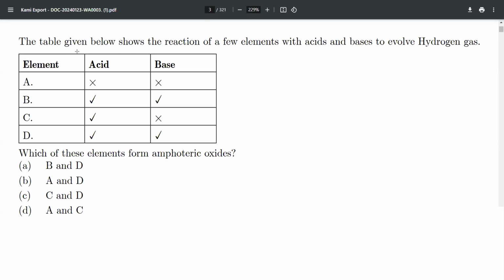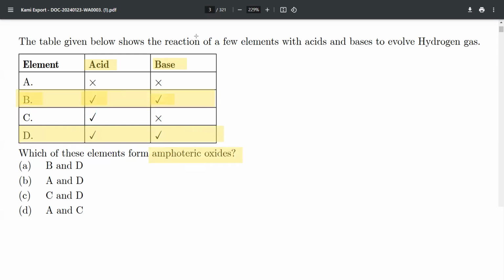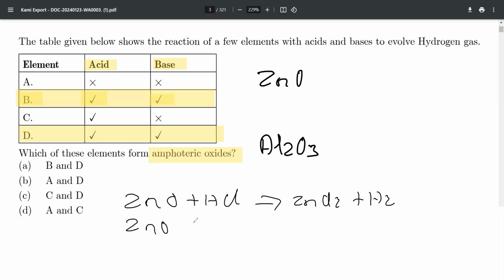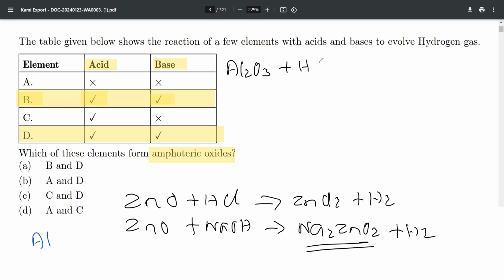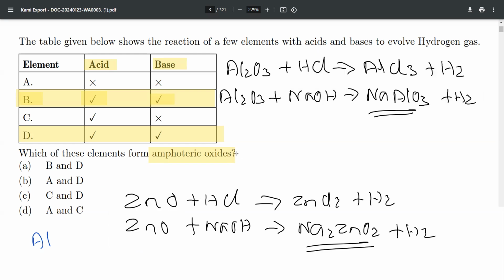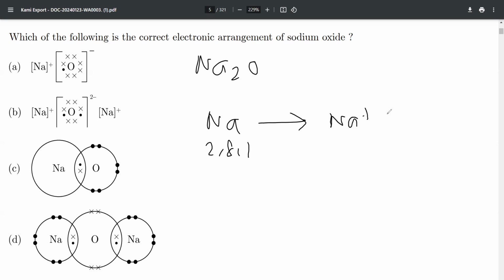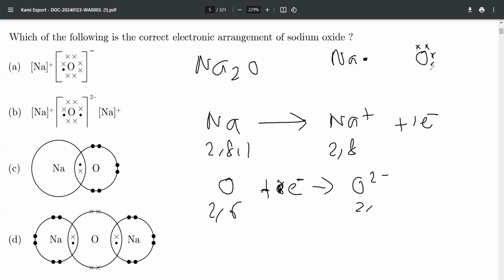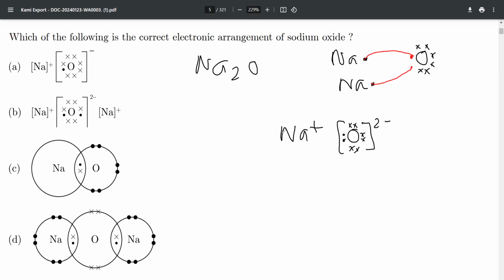Metals and Non metals part 1 chapter 3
MERALS AND NON MERALS CLASS 10 CHAPTER 3
Which of the following is the correct electronic arrangement of sodium oxide ?
The table given below shows the reaction of a few elements with acids and bases to evolve Hydrogen gas.
Element Acid Base
A. # #
B. { {
C. { #
D. { {
Which of these elements form amphoteric oxides?
(a) B and D
(b) A and D
(d) A and C